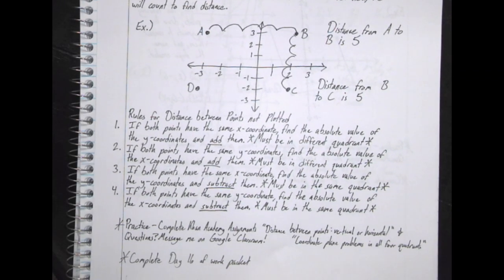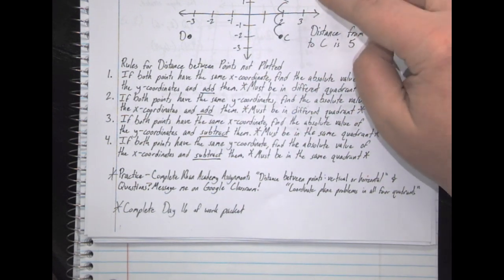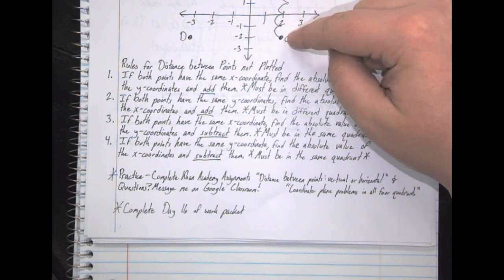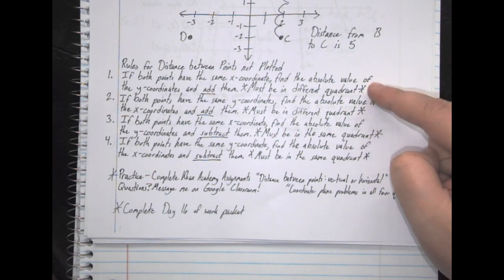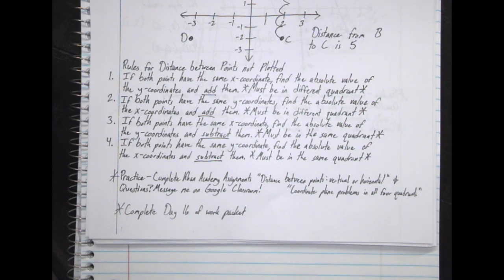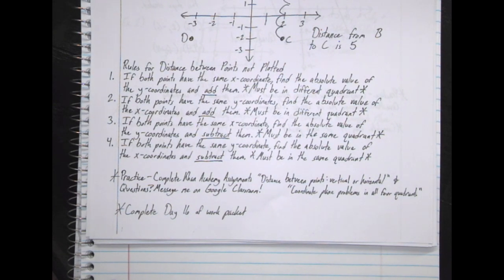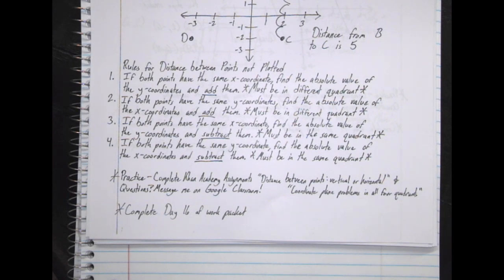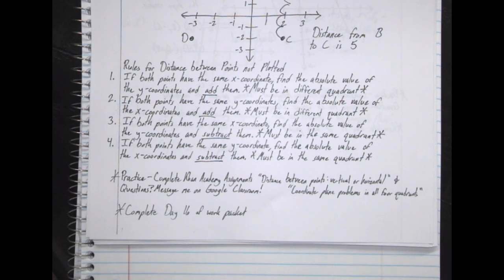Distance on Coordinate Planes - Part 2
In this lesson, we look at ways to find distance between two points on a coordinate plane at a much simpler level.